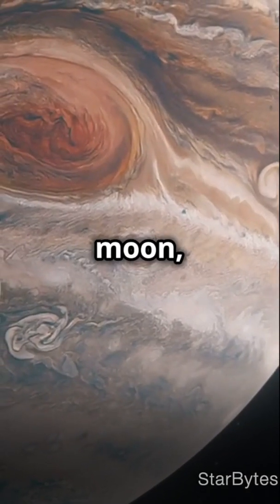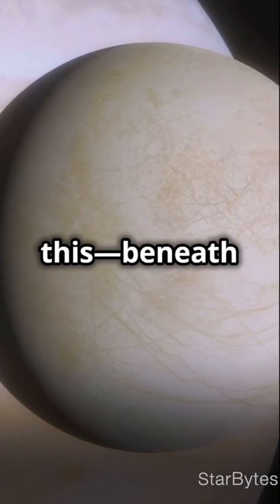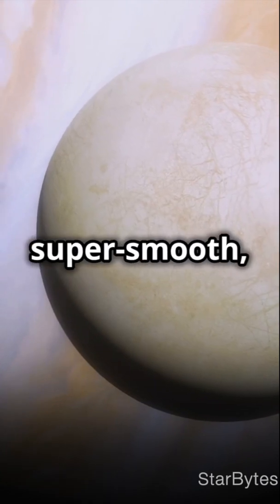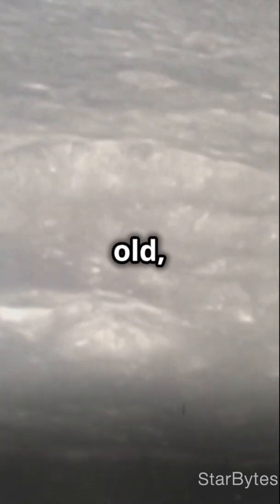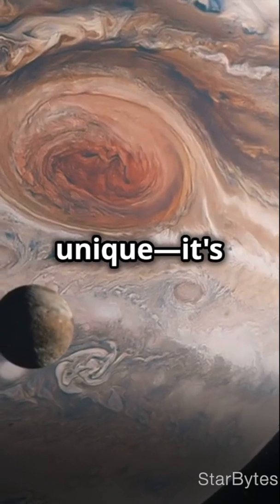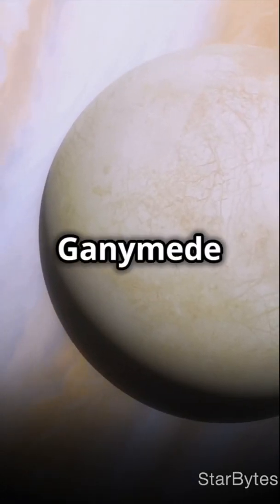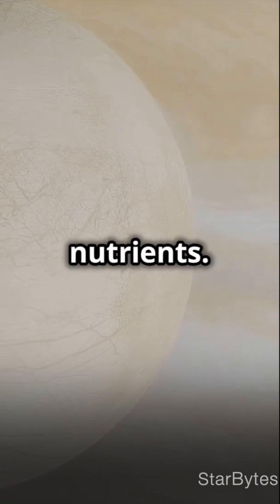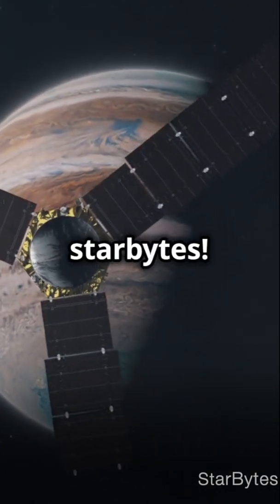Ganymede: Jupiter's Giant Moon with a Hidden Ocean!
Explore the wonders of Ganymede, Jupiter's colossal moon, in this captivating video! With a diameter of 5,268 kilometres, Ganymede outshines Mercury and boasts a mysterious subsurface ocean that could be up to 100 kilometres deep. Discover its unique features, from ancient impact craters to its complex geology, including a metallic iron core and a surprising magnetic field. We delve into the intriguing aspects of its icy crust, the potential for astrobiology, and the ESA JUICE mission set to unlock more secrets. Join us as we unravel the enigma of Ganymede and its hidden depths!